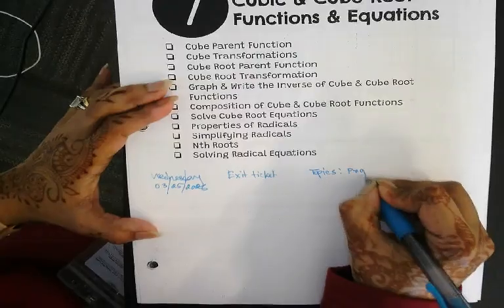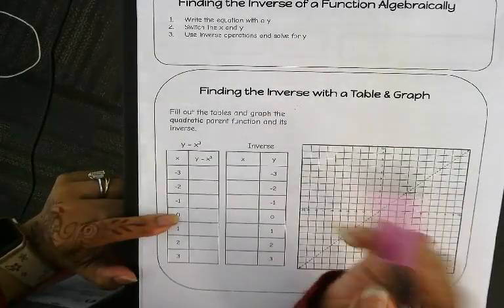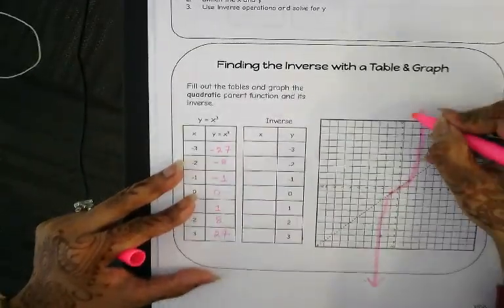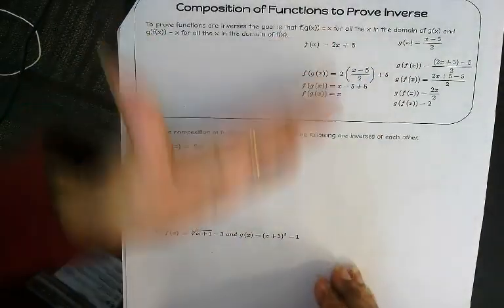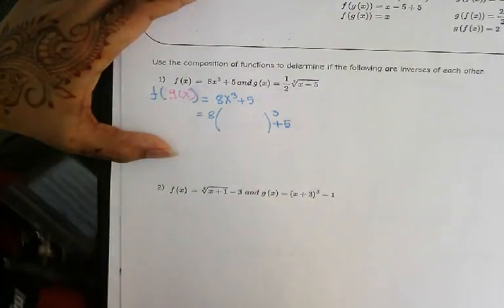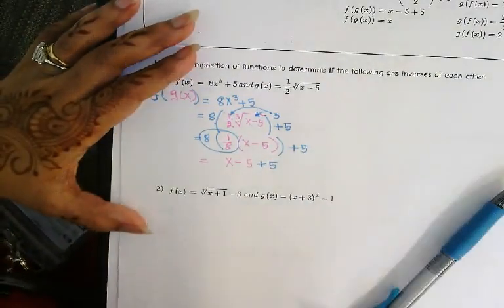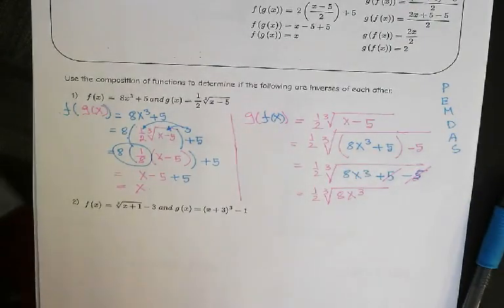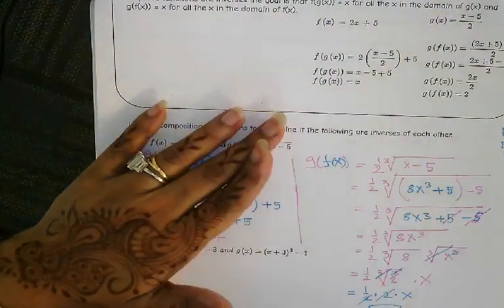composition of function to prove inverse of cube and cube root function.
Cube, cube root, inverse, composition